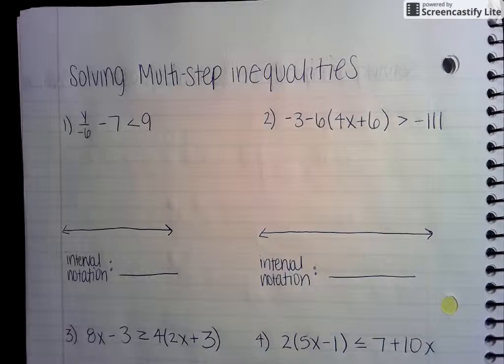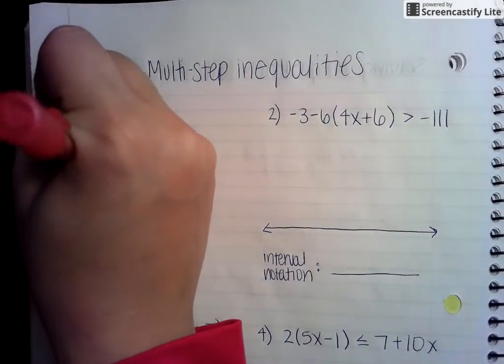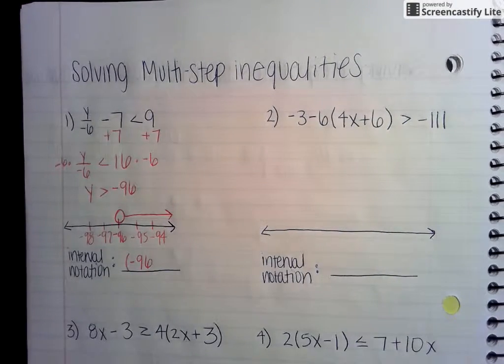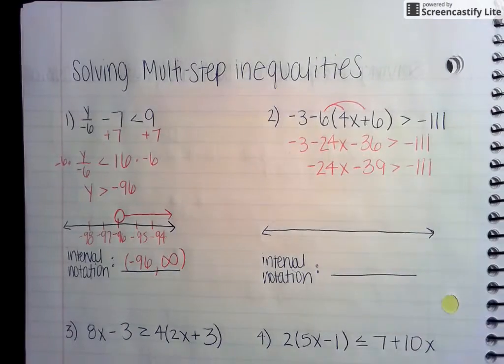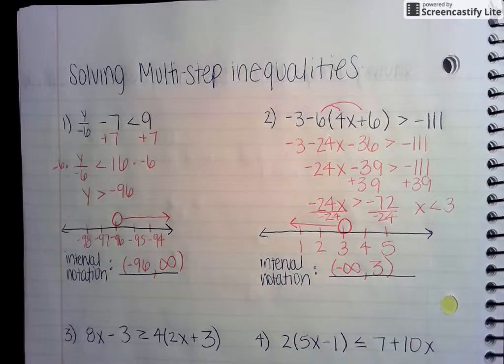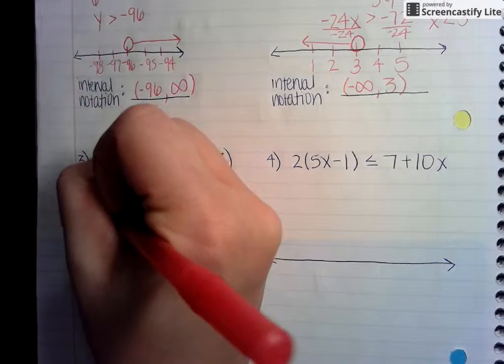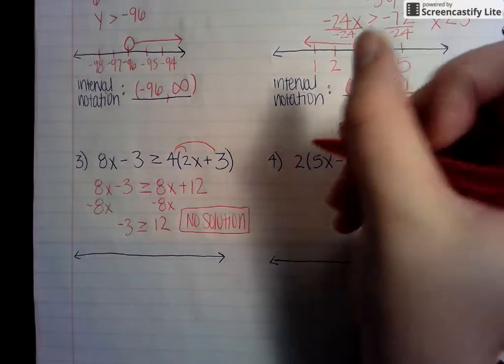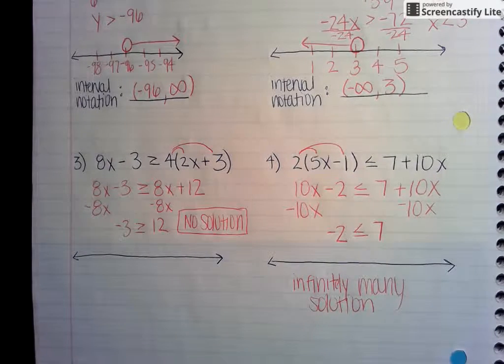Solving Multi-step Inequalities